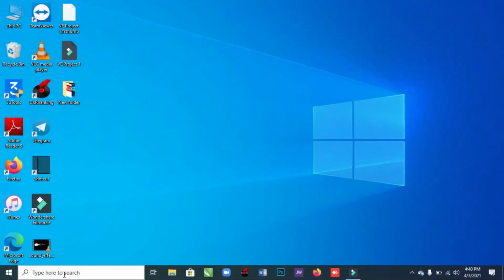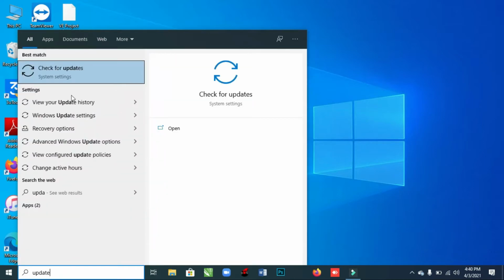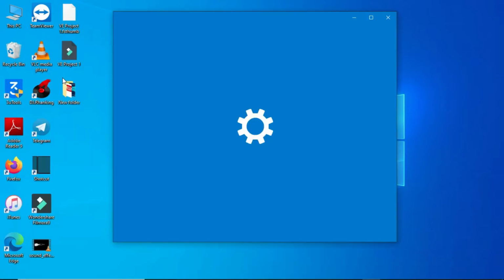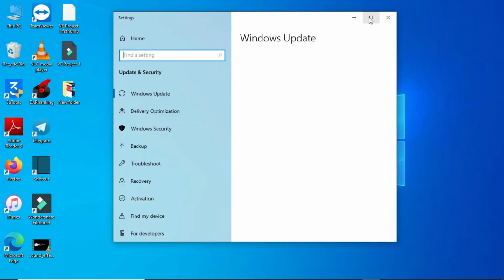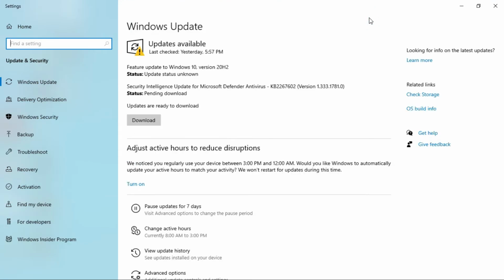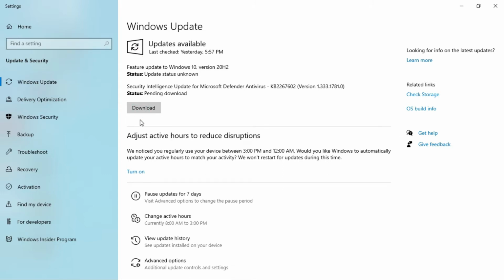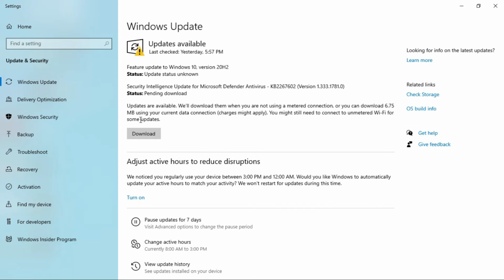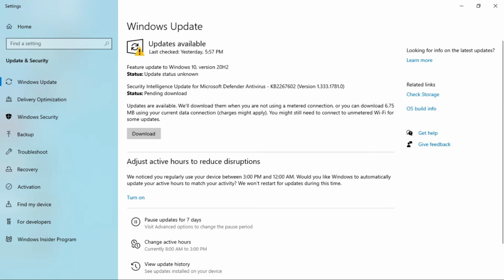HOW TO UPDATE ALL WINDOWS DRIVERS.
This is a simple video tutorial on how to easily update drivers on windows 10 and all other and older version of windows.